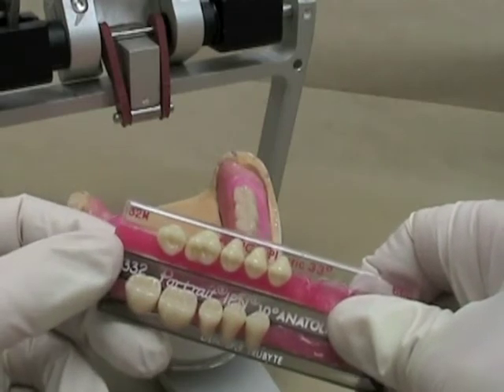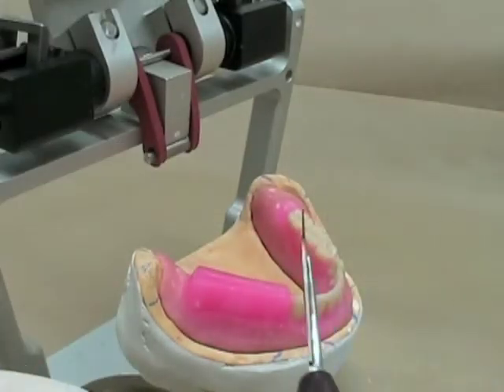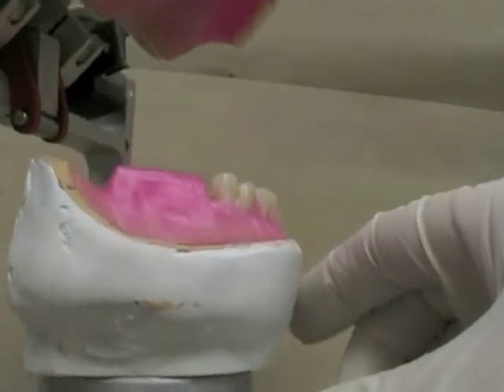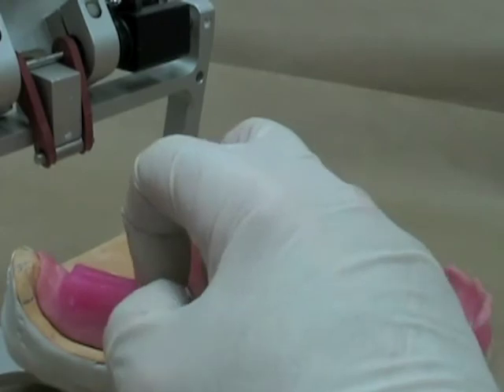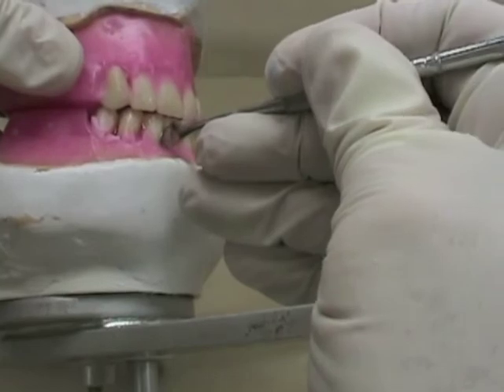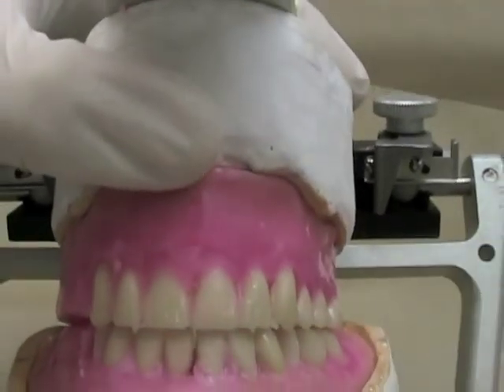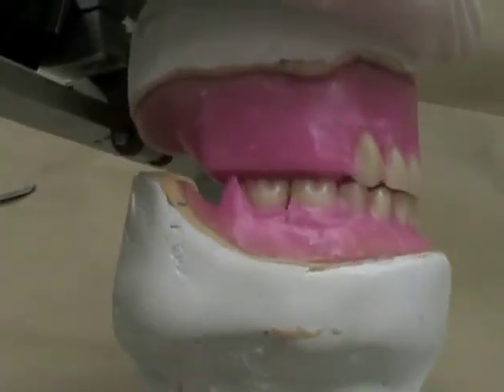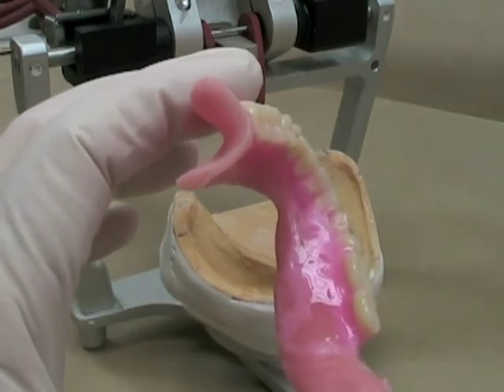33 Setting Denture Teeth - Mandibular Posteriors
How to set mandibular posterior denture teeth in a wax occlusion rim for a lingualized occlusion. Discussion of reference lines that will aid in setting teeth.